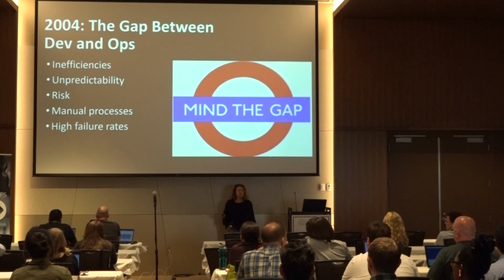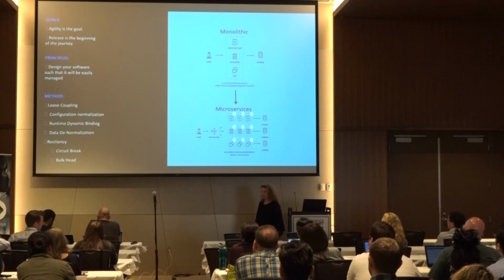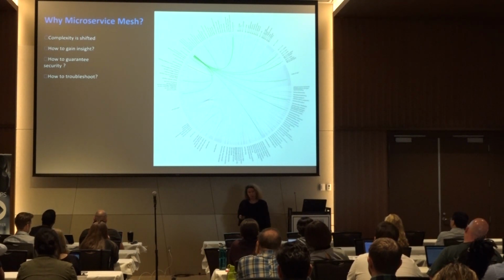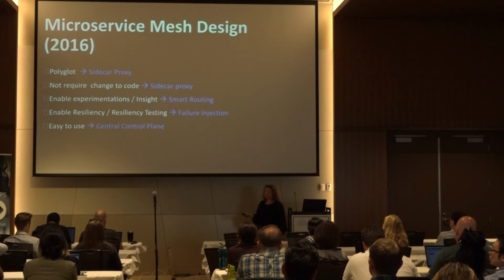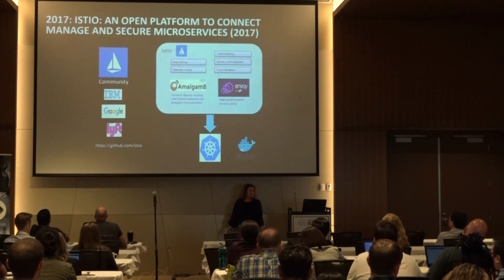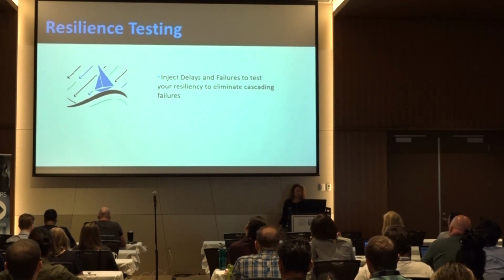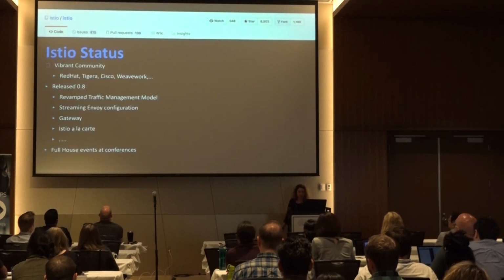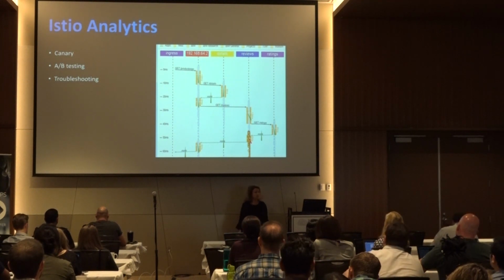The Road to Istio: How IBM, Google and Lyft Joined Forces to Simplify Microservices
Presentation by Tamar Eilam, IBM Fellow, Next Generation Cloud and DevOps at IBM Research at the 2018 GeekWire Cloud Tech Summit